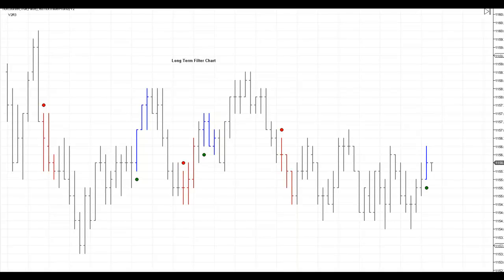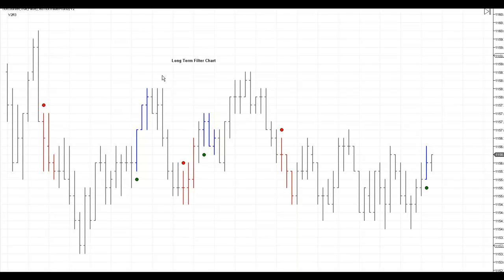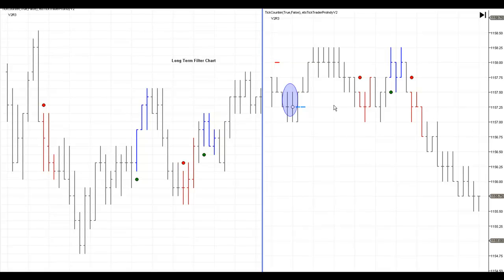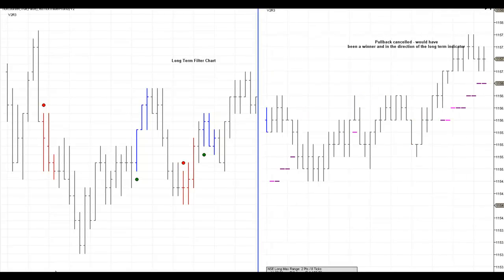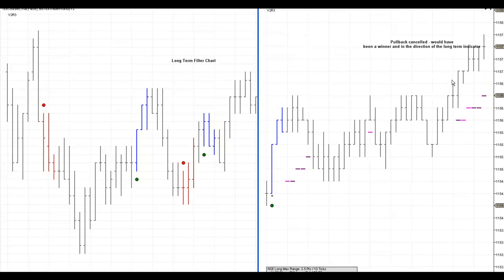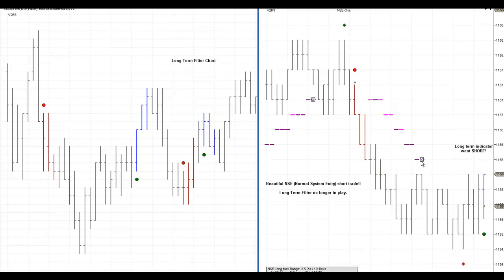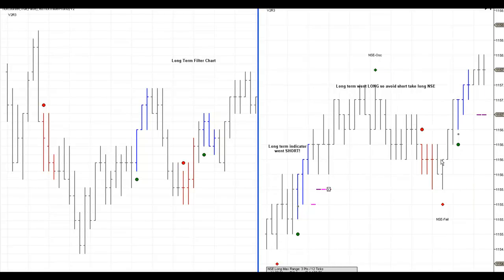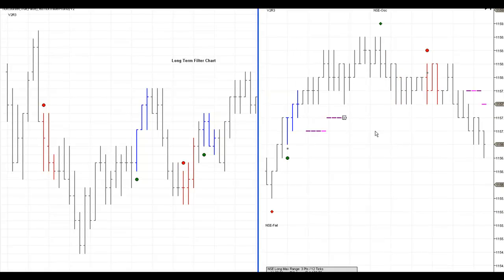Day Trading Results & Long Term Filter Explanation